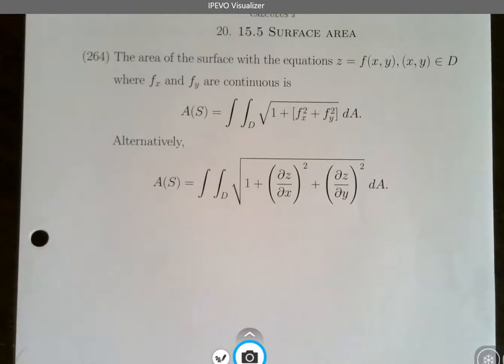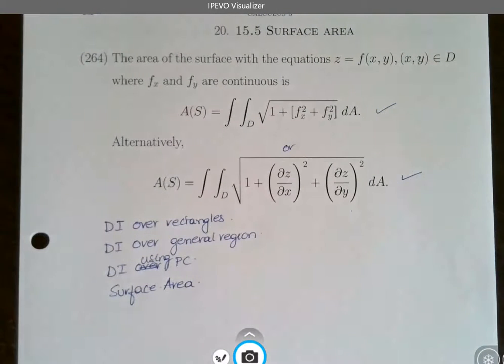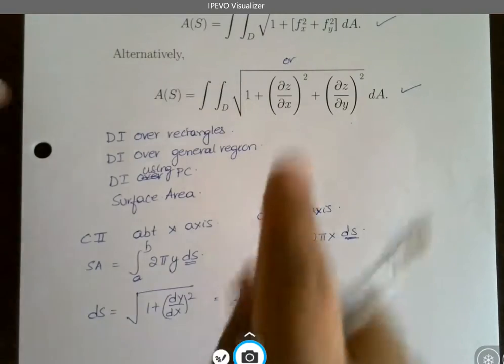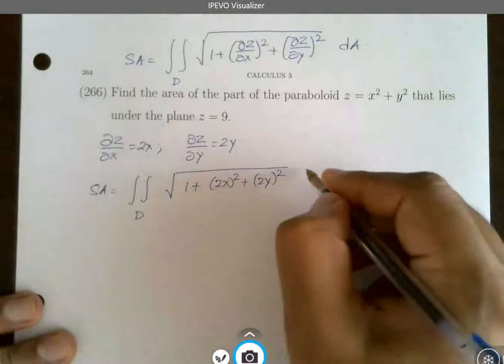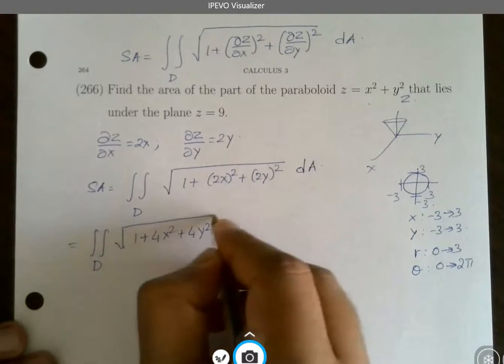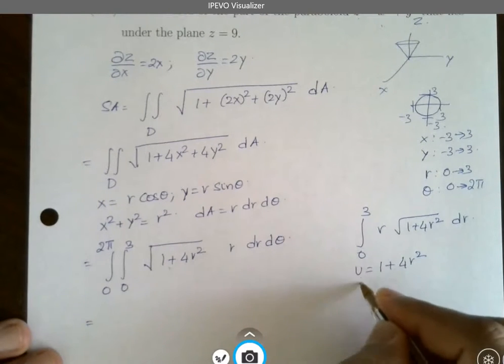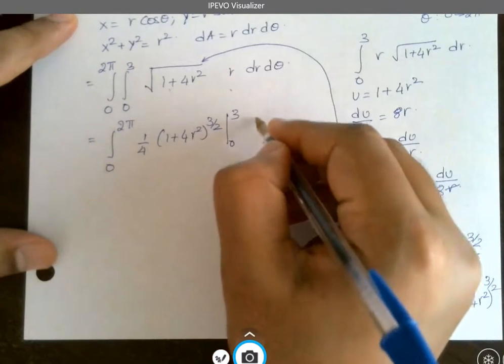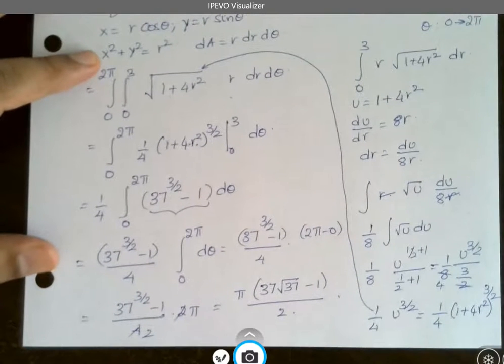155 Surface area (Calculus III)